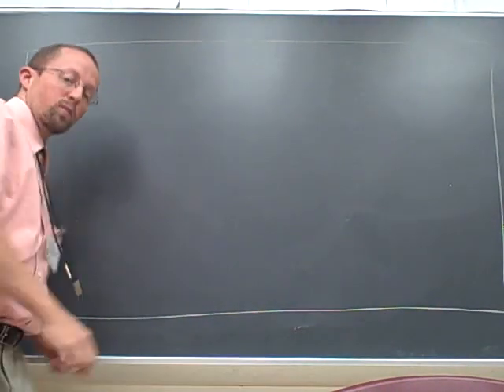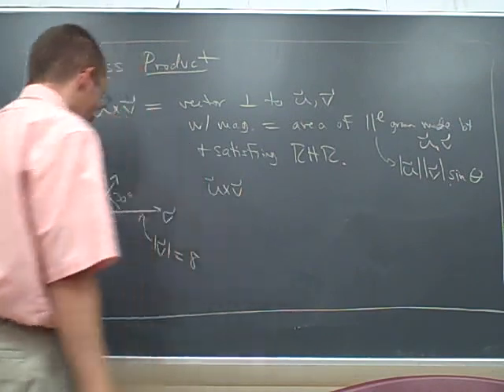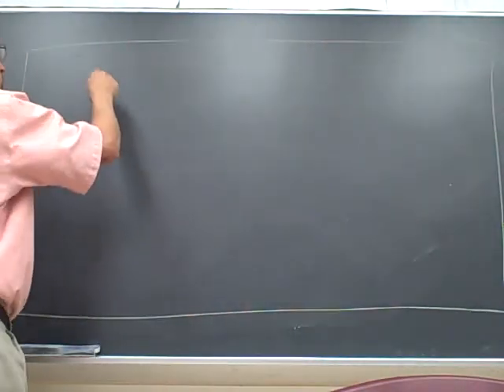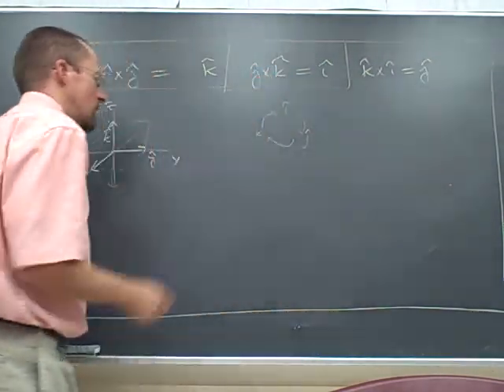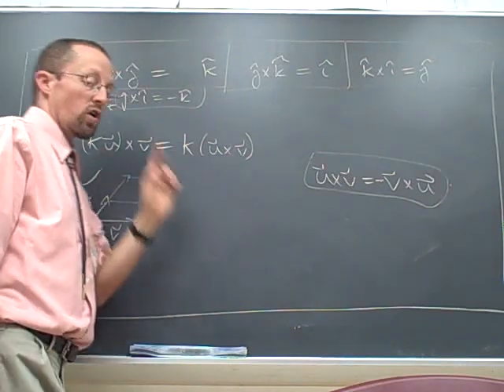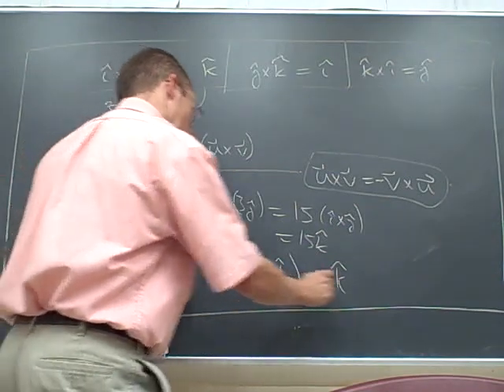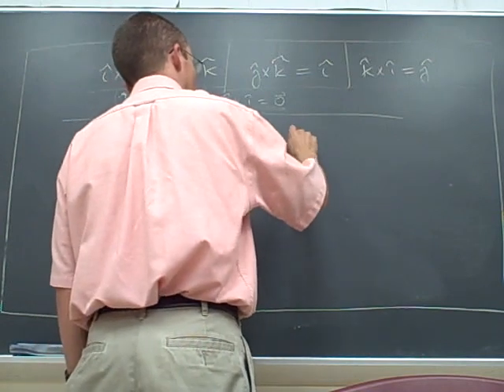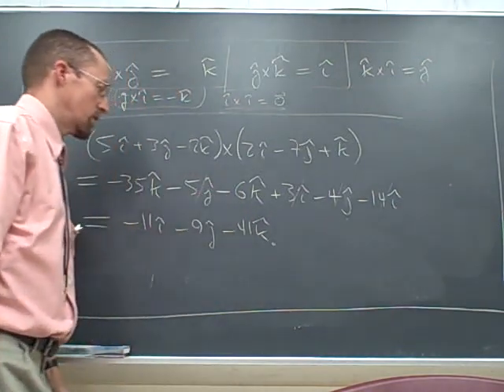More on the cross product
Starting from the geometric definition of the cross product, I show how this leads (with a little faith in algebra) to a procedure for calculating it in coordinates---one equivalent to the determinant formula, but not using that language.